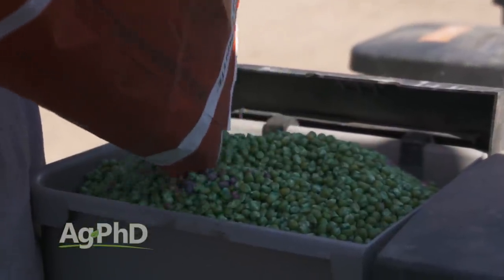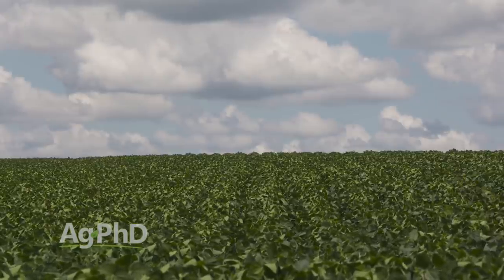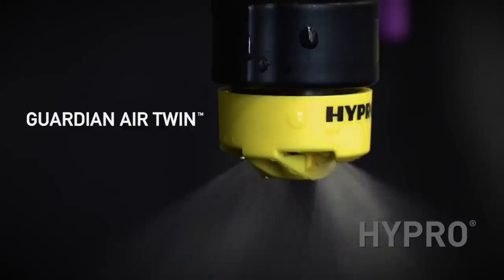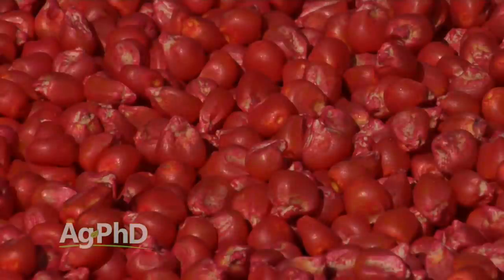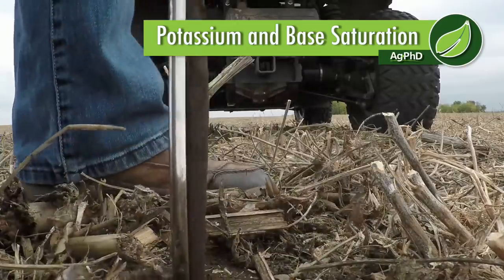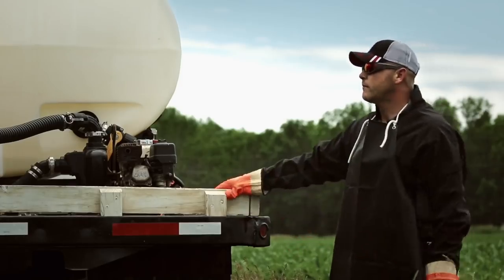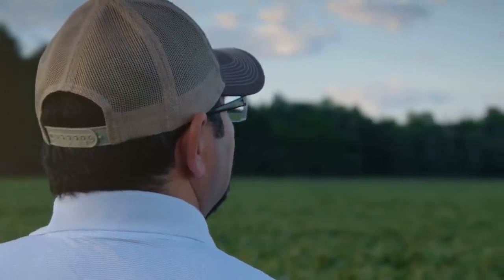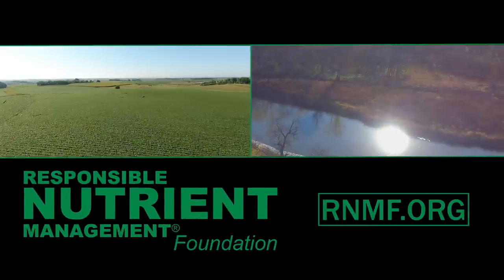Ag PhD Show #1018 (Air Date 10-8-17)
On this week's Ag PhD TV Show, Brian and Darren Hefty talk about the cost of farming, corn seed treatments, fertilizer efficiency, potassium and base saturation, and the Weed of the Week, field pennycress.